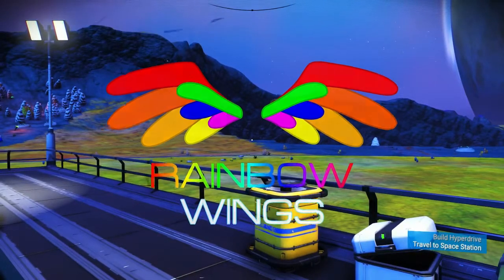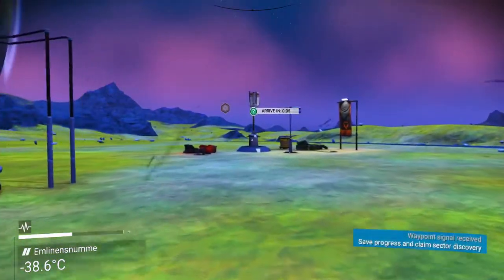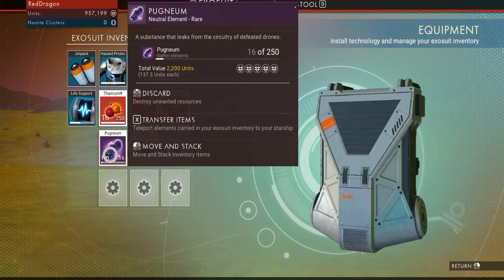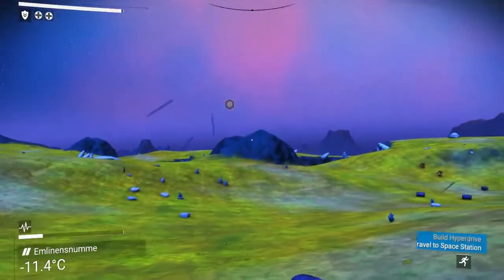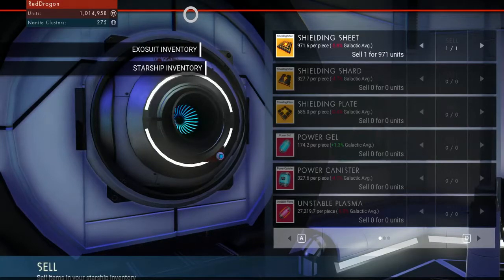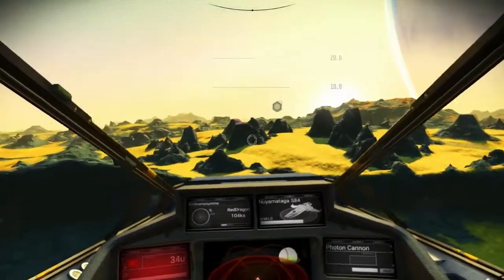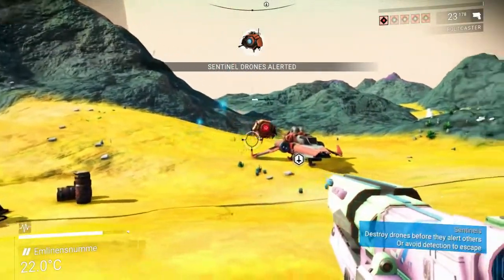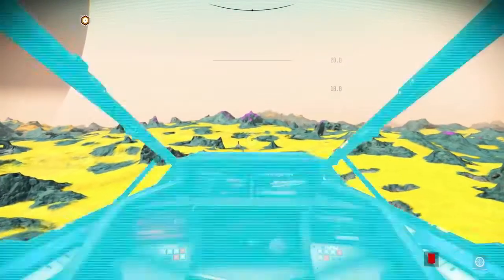No Man's Sky - Ep 2 / A BIG FREIGHTER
To end sentinel madness I decided to go into space and found something I did not expect. Enjoy!

PS.: Don't get confused by the fact, that my name in the video is "RedDragon" as that was my steam nickname and eventually will be changed as well.

Thank you very much for watching everyone! Likes, feedback and subscription is welcome ^^